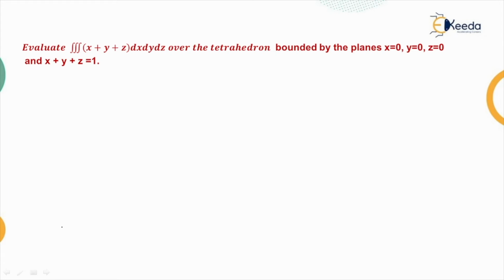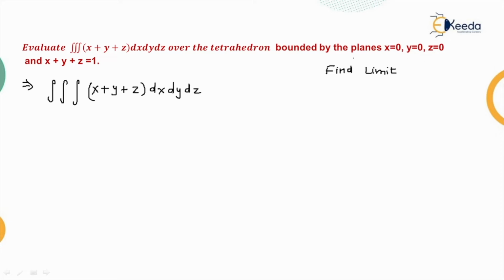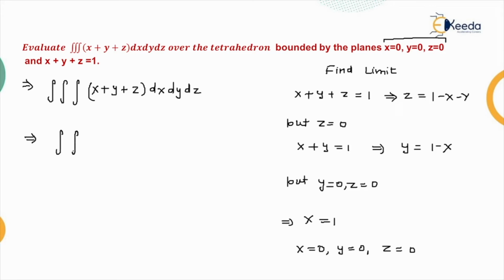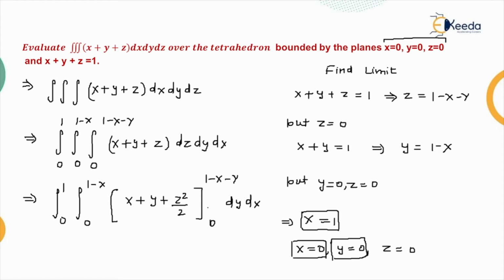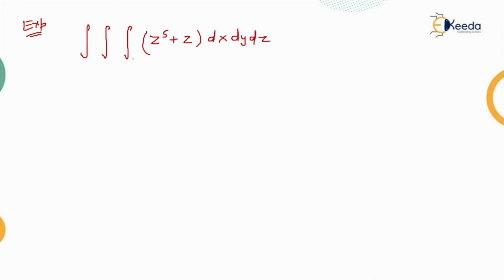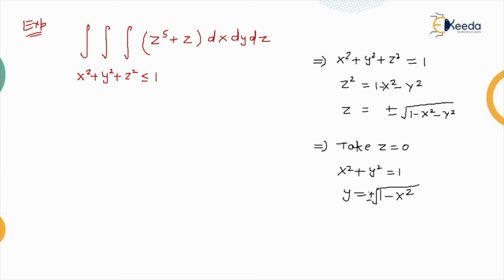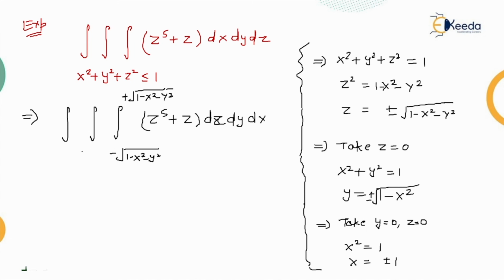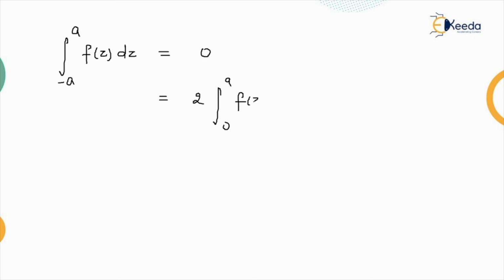Triple Integral for Bounded Curves -Triple Integration - Engineering Mathematics - 2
Video Name - Triple Integral for Bounded Curves

Chapter - Triple Integration

Faculty - Prof. Karan Kamboj

Happy Learning!